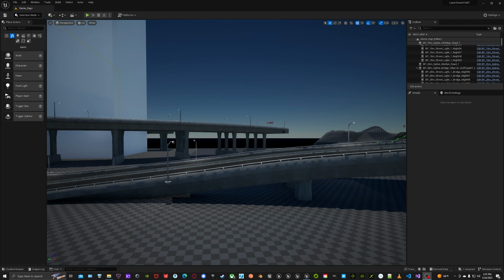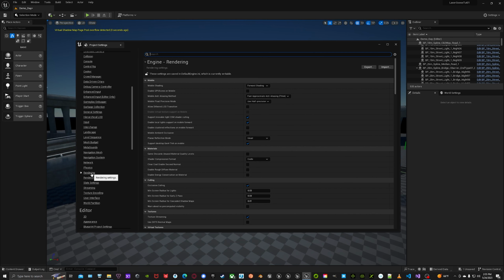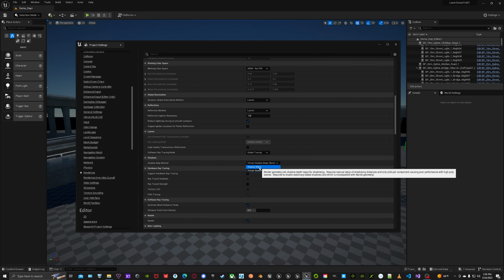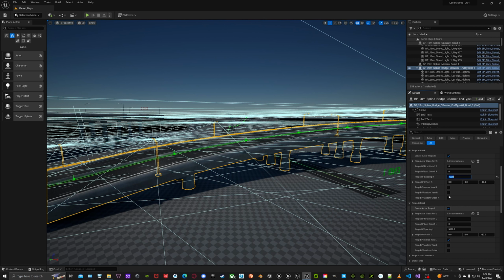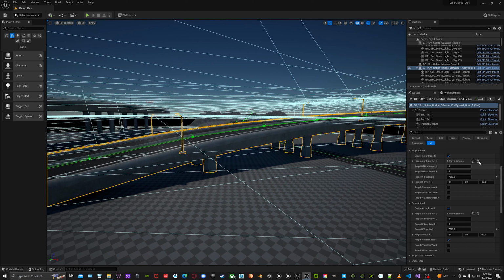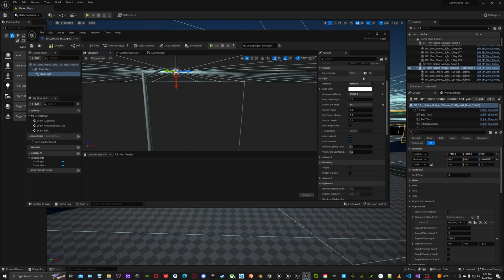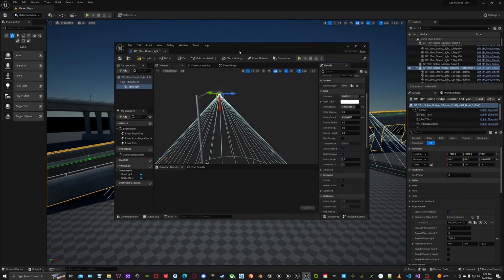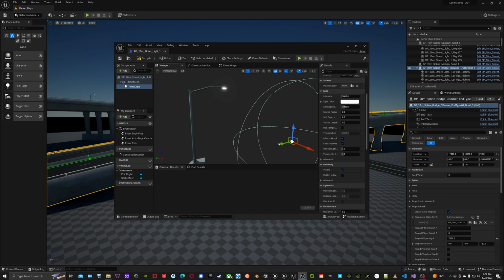"HOW TO" SHORT - PERFORMANCE | REALISTIC CUSTOMIZABLE ROADS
"How To" Short: increasing performance in RCR. If your rig is struggling, get those frames higher! Hint: turn off UE5 Virtual Shadow Maps (Beta)